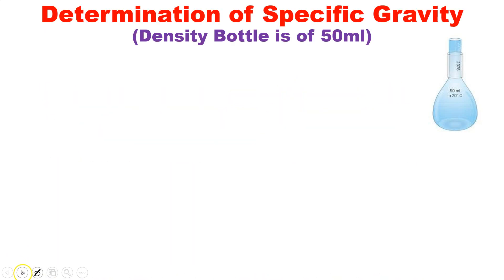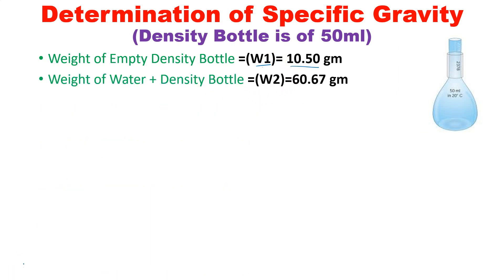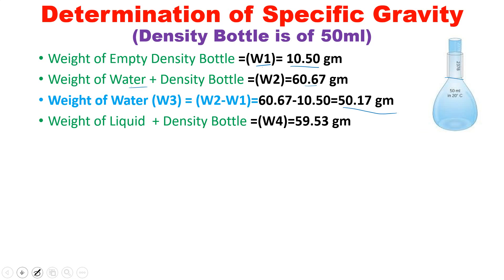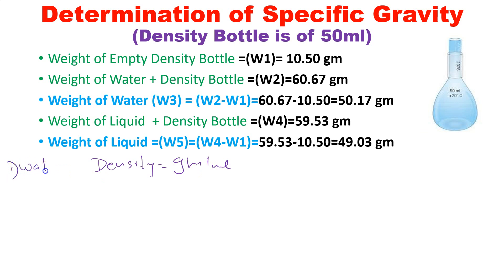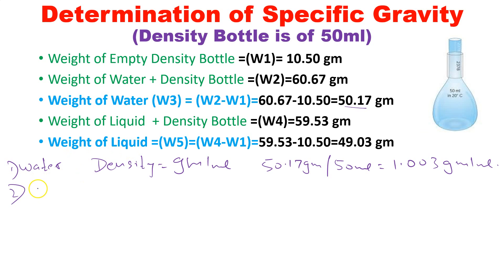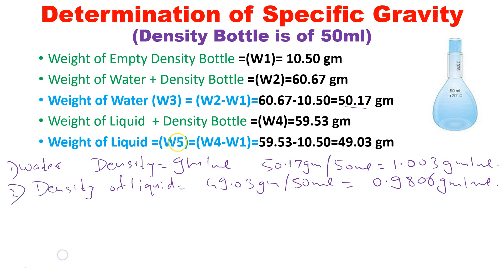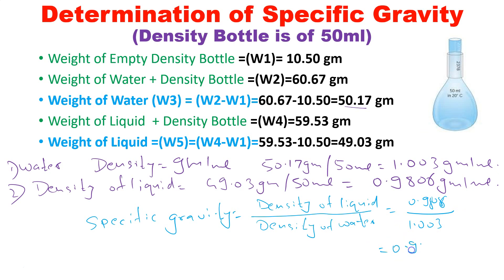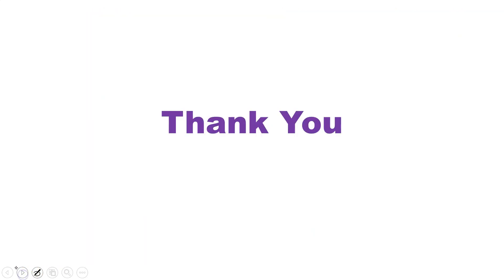How to Calculate Density & Specific Gravity of Liquid/Vikrant Dhamak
How to calculate density of water
how to calculate specific gravity
how to find density of water